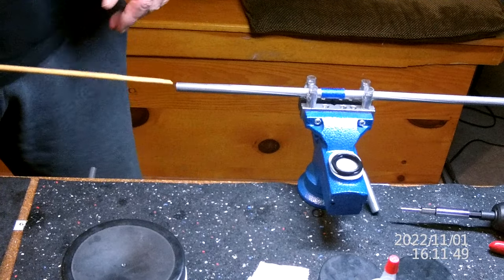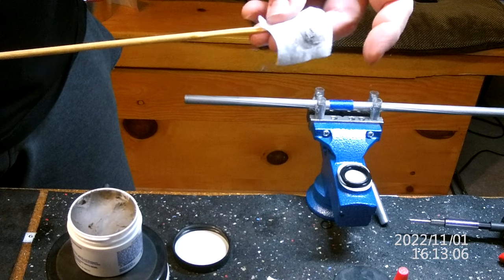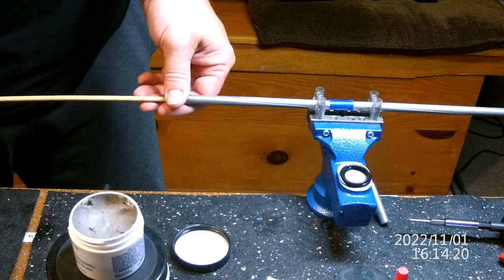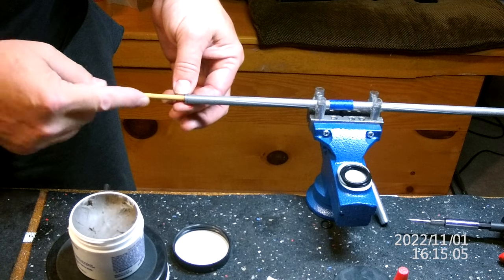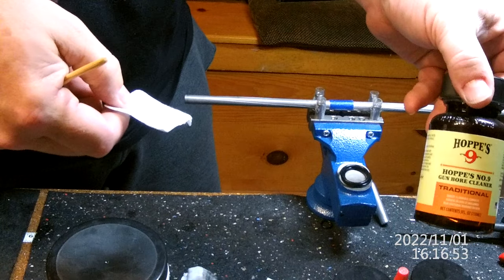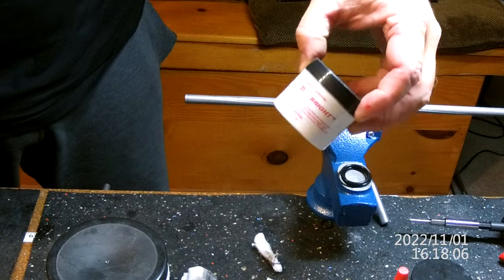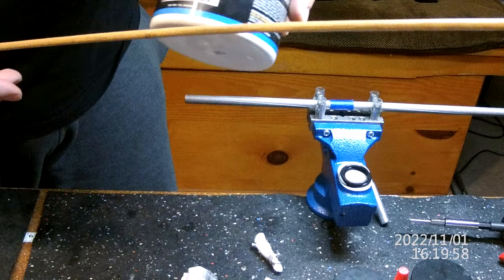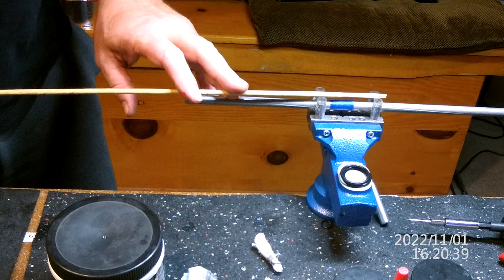Fx Impact Maverick Wildcat liner Polishing for extreme accuracy DIY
From the mind of the FxFanBoy one take no edit wonder! my version of liner polishing made easy and less expensive.